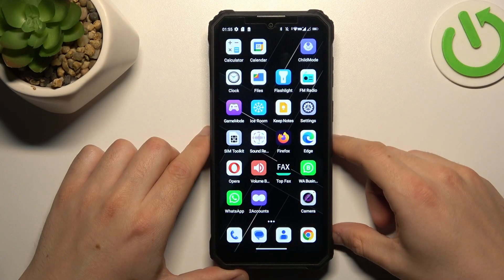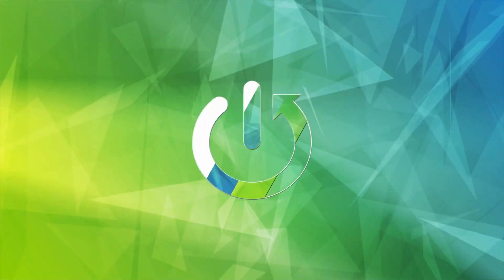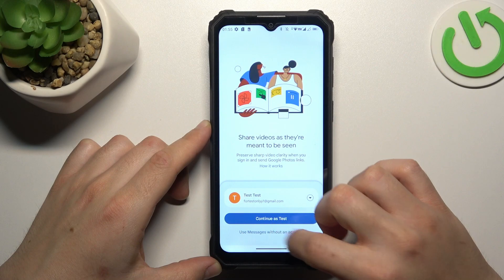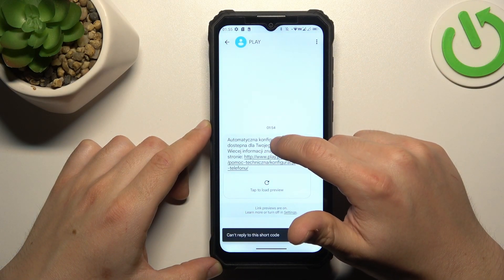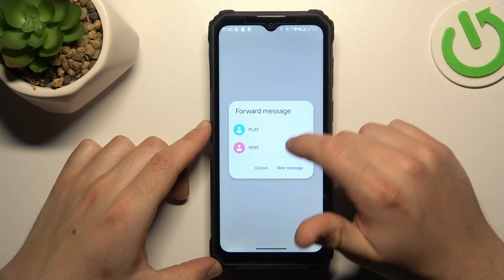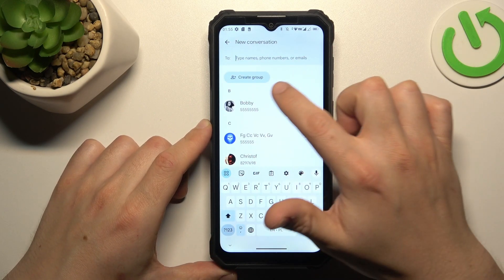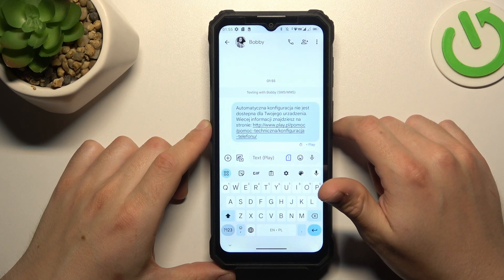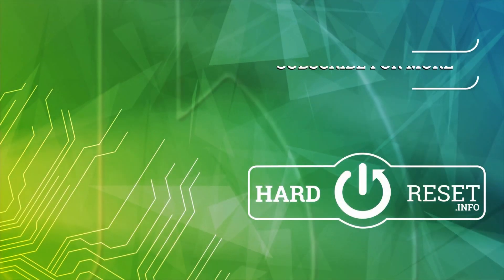Forward SMS Messages on Oukitel WP36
Easily forward SMS messages to another contact on your Oukitel WP36 with just a few simple steps. Learn how to share important messages with friends or colleagues directly from your device. Dive into our guide and discover how convenient it is to forward SMS messages on your Oukitel WP36.

How to forward SMS messages on Oukitel WP36? Can you share text messages with other contacts on Oukitel WP36? What are the steps to forward SMS messages to another recipient on Oukitel WP36? Is it possible to customize forwarded message settings on Oukitel WP36? How to troubleshoot any issues with forwarding SMS messages on Oukitel WP36?